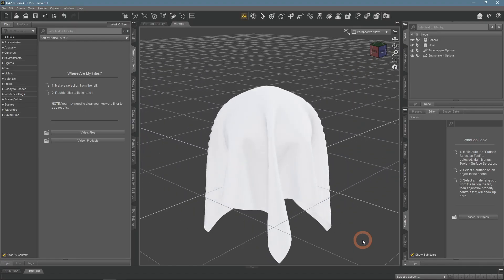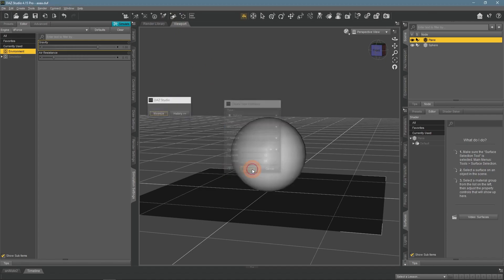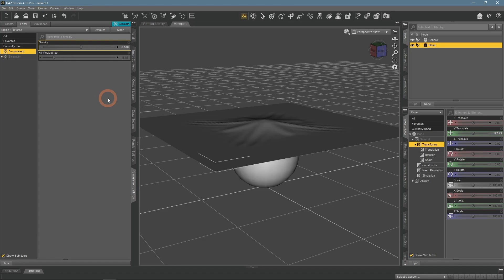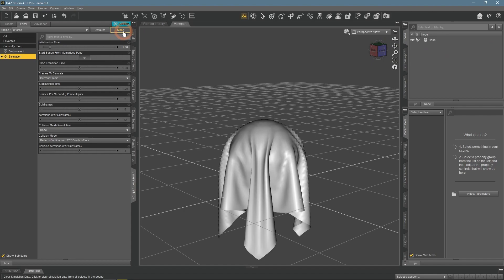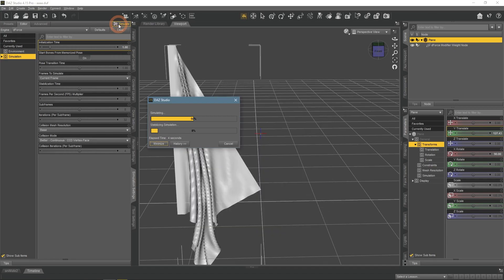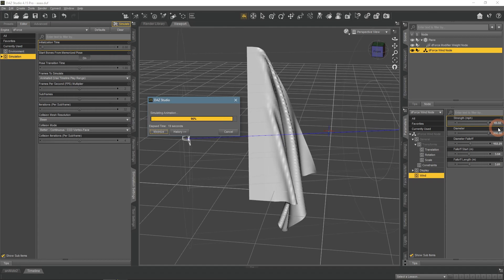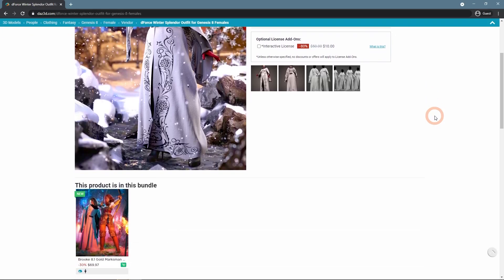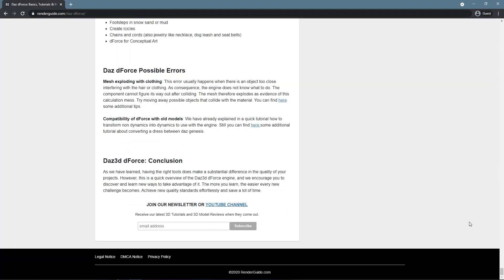dForce Tutorial in Daz Studio | Daz3D Tips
This video explains all about Daz dForce and how to use it inside Daz Studio. Read also more about it in our blog post

00:00 - Intro
00:40 - Main dForce Assets
01:45 - Using dForce on Basic Objects
04:21 - dForce Simulation Settings
07:04 - dForce Weights
10:24 - dForce Wind Simulation
12:57 - Using dForce on Clothes
14:08 - dForce Products to Help You
16:13 - Outro